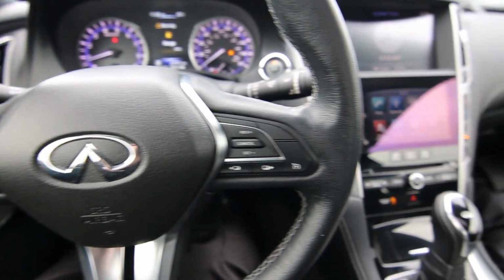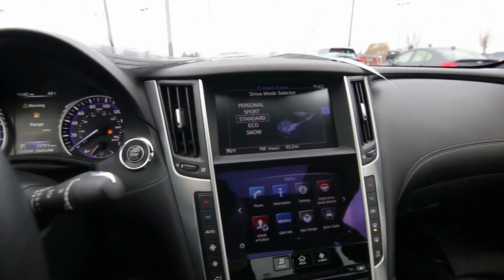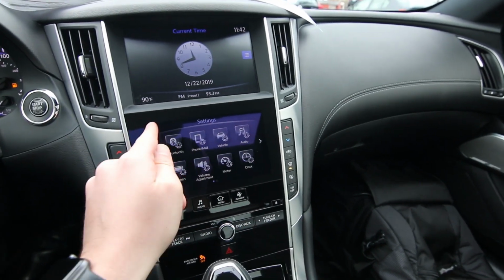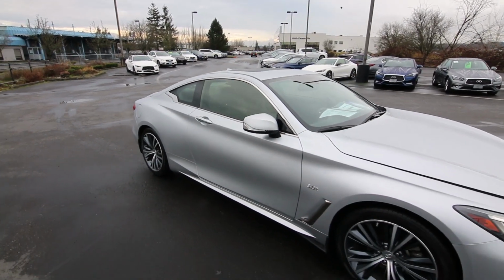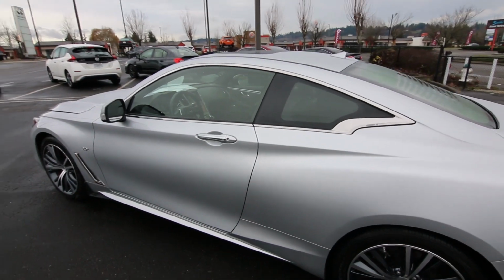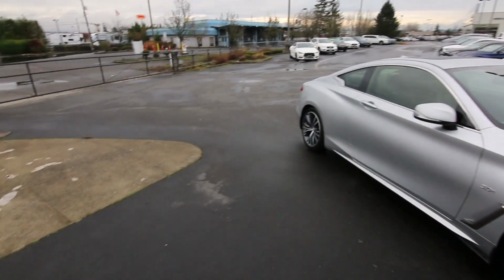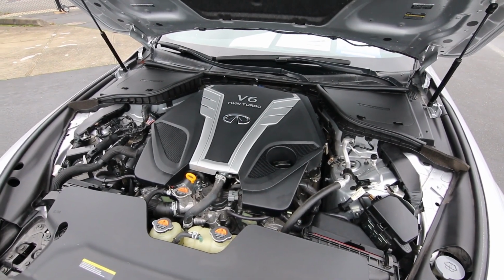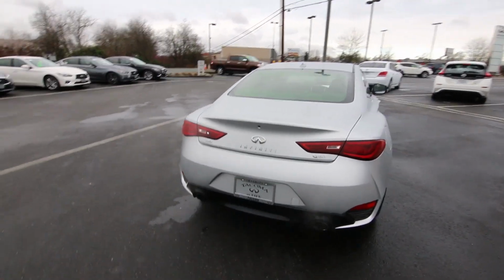2017 INFINITI Q60 3.0t Premium AWD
2017 is a great year for the Q60 because it got a complete ground up design and new turbo engines. Its one of the most stylish coupes on the market, we guarantee you will get looks and compliments wherever you go. The new VR30 twin turbo engine is smoother, provides more low and power and is more fuel efficient than the 3.7L V6 it replaces. This Q60 is packed with performance features like a 300-hp twin turbo engine and an advanced Front/Midship platform for balanced handling. An Intelligent all wheel drive system will put that 300-hp to the ground in the most efficient manner, greatly improving your wet weather performance along with far better drivability in the snow versus the standard rear wheel drive.